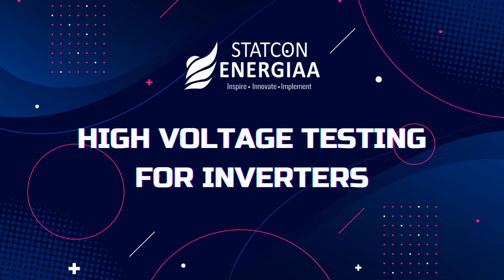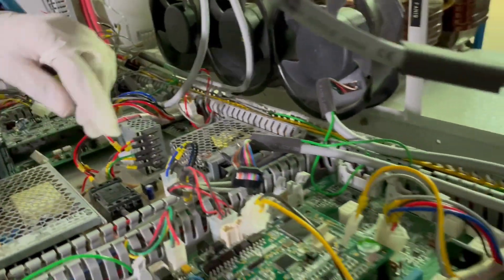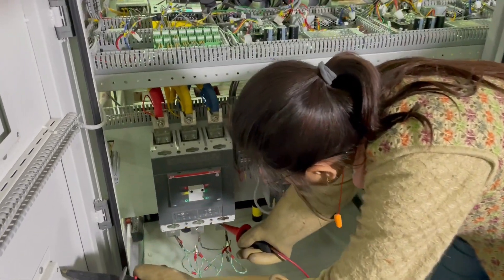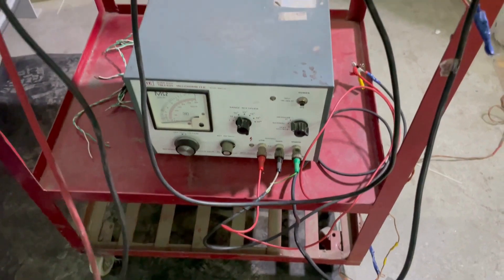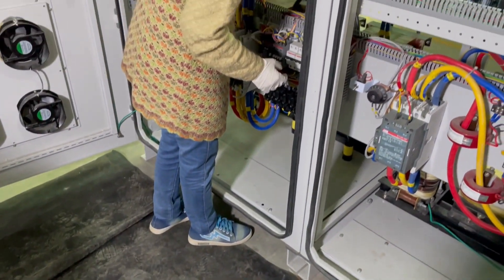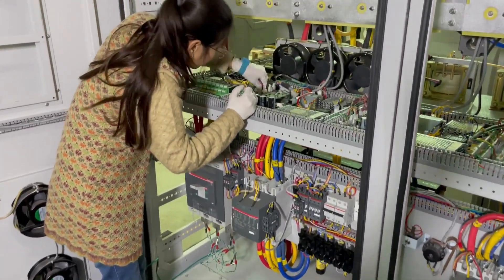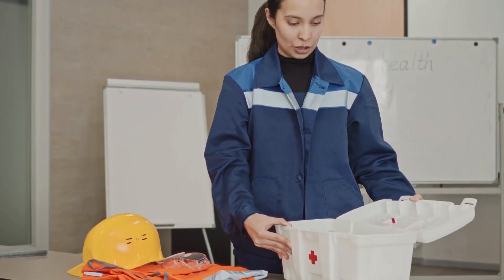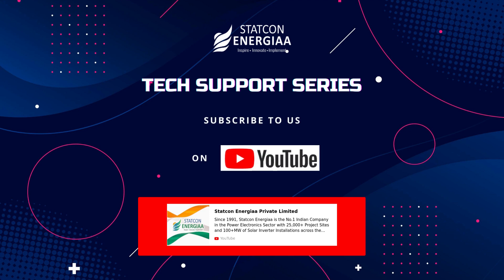Learn Essential Safety Measures for High-Voltage Electrical Testing | Statcon Energiaa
India, let's pledge to make safety a habit, not just an event. As we mark the end of National Safety Week, let's take a moment to reflect on our responsibility to keep ourselves and those around us safe.
Watch this small video where we demonstrate - at our factory - a few safety measures for high-voltage electrical testing in large inverters.
Join us in raising awareness about the importance of safety in the workplace and beyond.